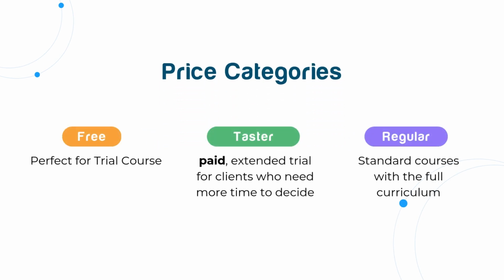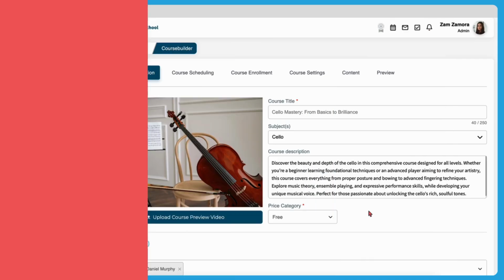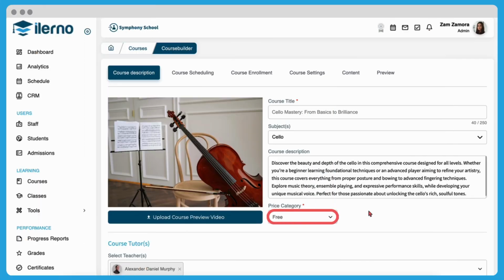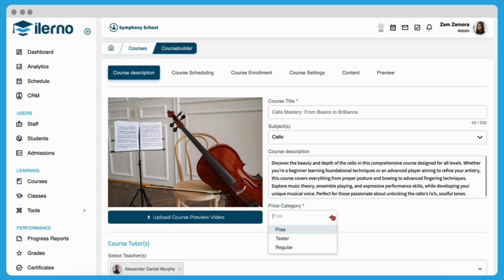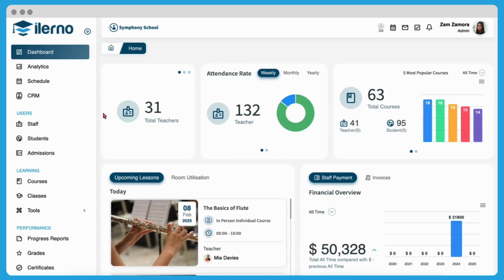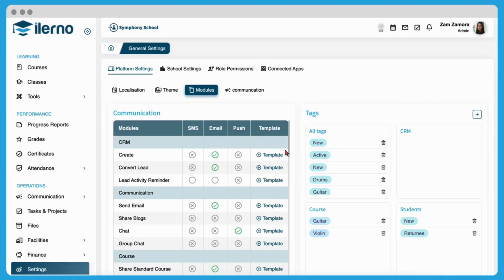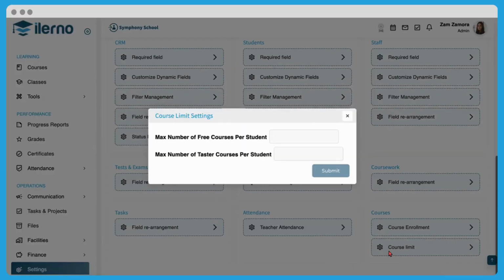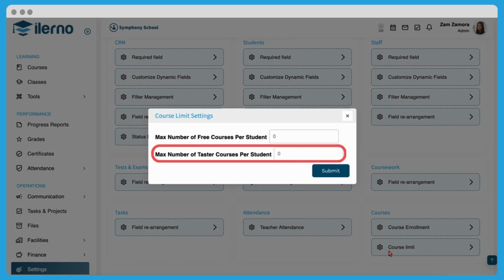How to Set Maximum Limits for Free and Taster Course Enrollments in Staff Portal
Easily define and manage enrolment limits for free and taster courses in the Staff Portal.